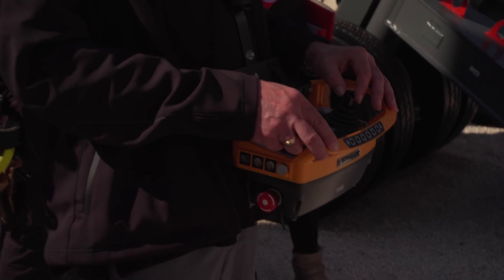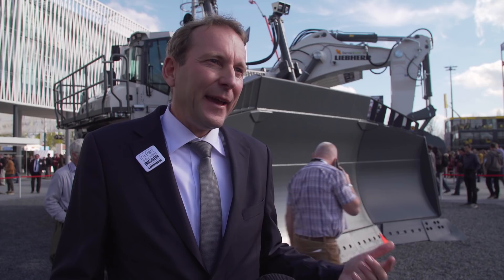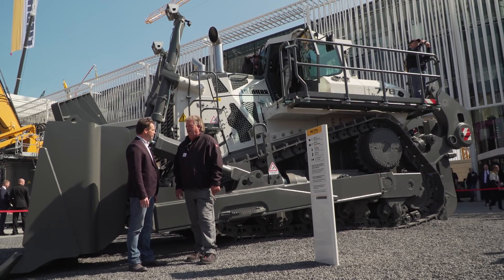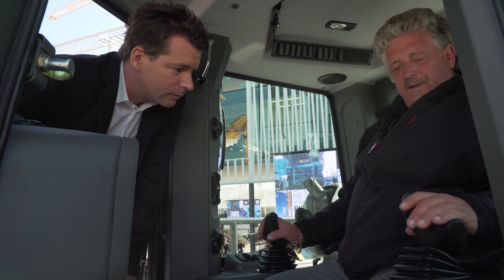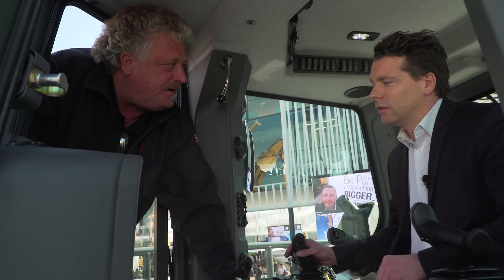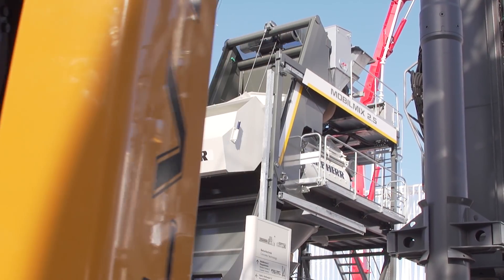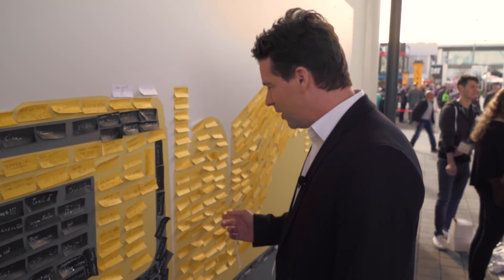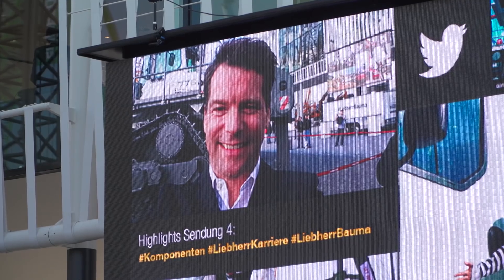Liebherr - 2016 Bauma Video Magazine (Day 3)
Welcome to the third day at 2016 Bauma!

In todays edition of the daily Liebherr Video Magazine, fans of dozers get their money's worth: We present to you the new PR 776 dozer! With its world premiere at 2016 Bauma we are now entering the 70-tonne class. Afterwards Franz Zagler, a man who knows the PR 776 inside out tells us about his exciting job at Liebherr: as a machine demonstrator at our plant in Telfs (Austria) he travels the whole world!

Furthermore we have another world premiere from the field of Liebherr concrete technology for you: The new Mobilmix 2.5 is assembled in two days and is prewired, allowing it to be brought into operation quickly, as you can see in the video!

“Be Part of Something Bigger” is our motto at Bauma 2016. Marcus shows you, how every visitor and fan even at home can become part at the “Post-it Wall” and our “Social Wall” - enjoy!